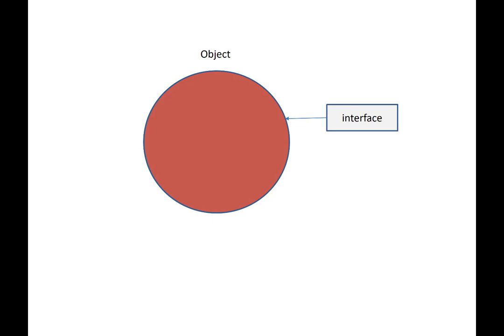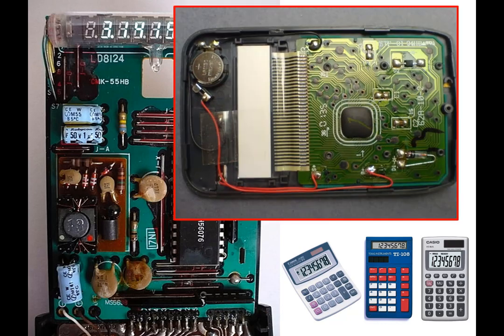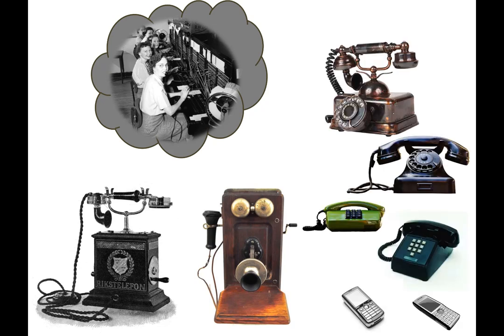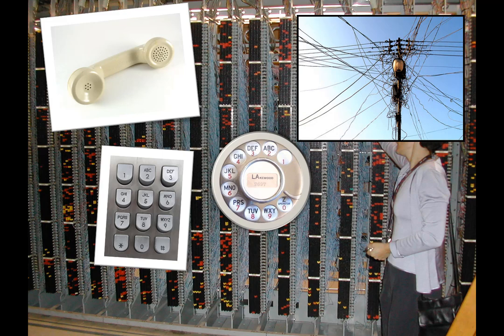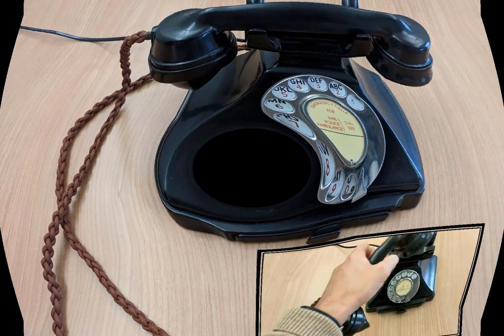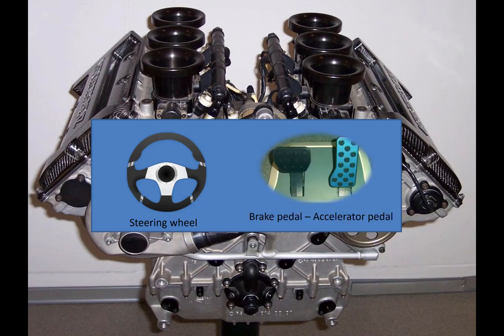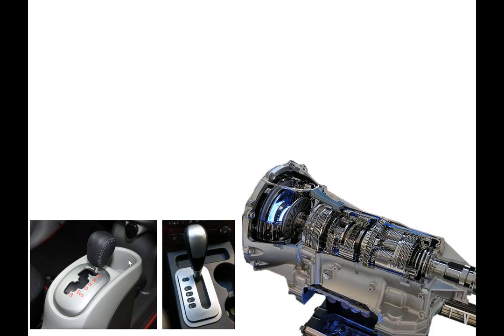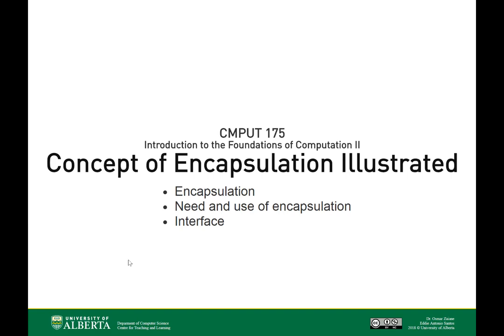01-Concept of Encapsulation Illustrated—CMPUT 175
Topics covered:
 - Encapsulation
 - Need and use of encapsulation
 - Interface